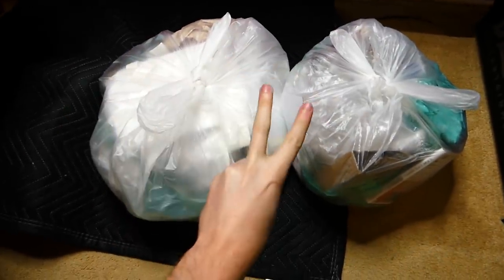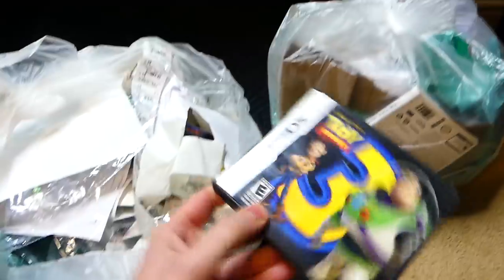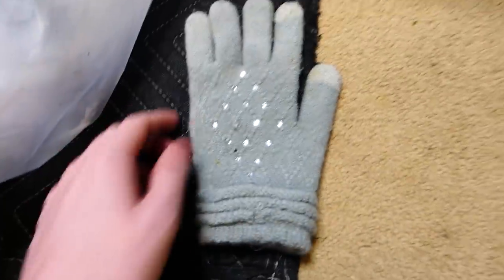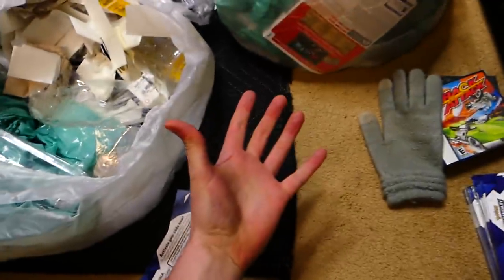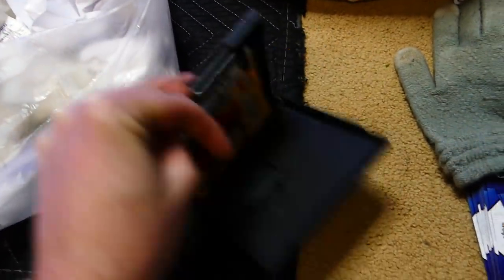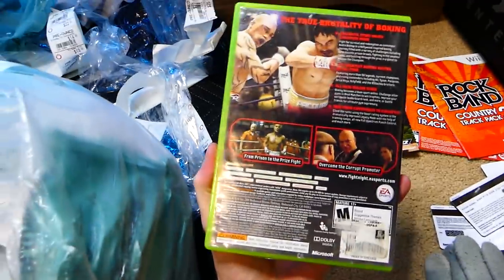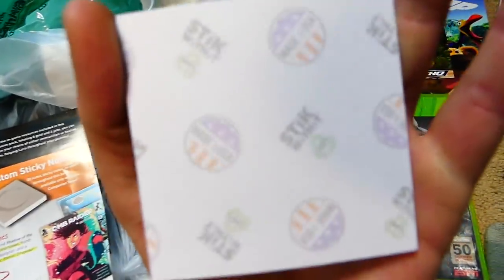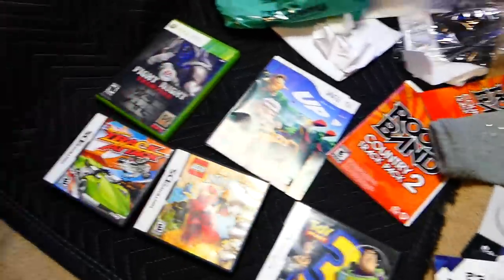So RICH! I'm a Pokemon MILLIONAIRE!!! Dumpster Diving Gamestop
(Editing Computer)
(128GB Micro SD Card)
(Soft Box Lighting)
(Ring Lighting)